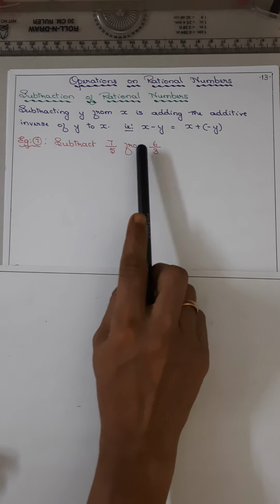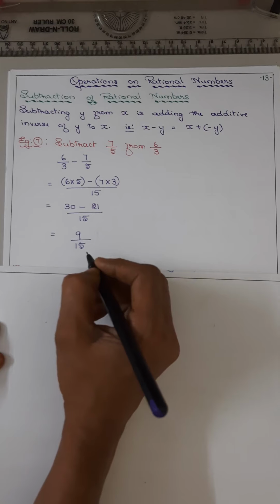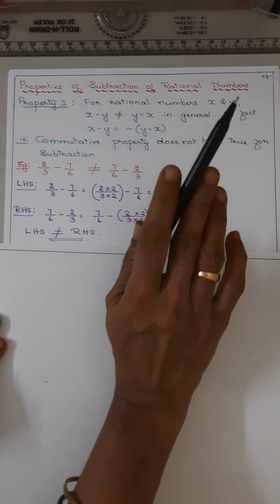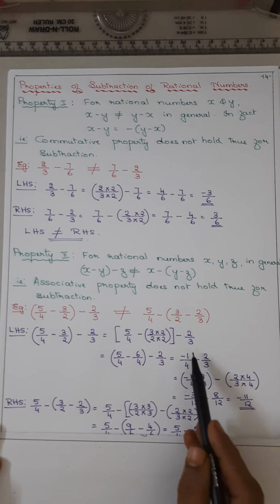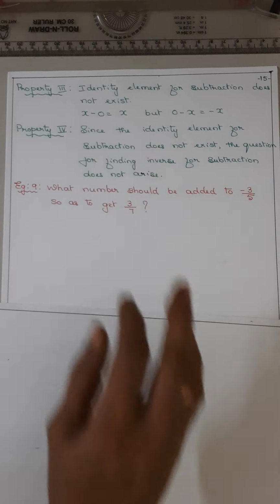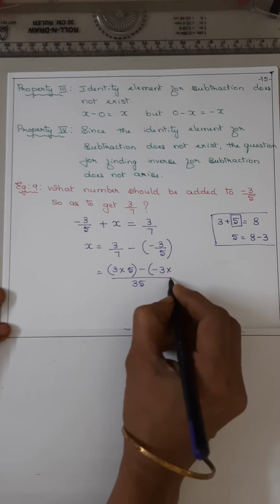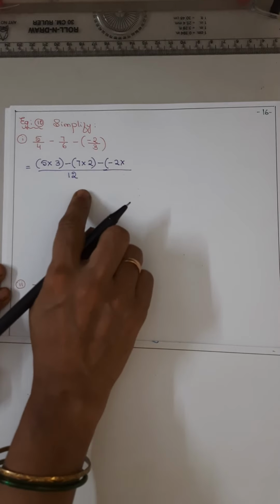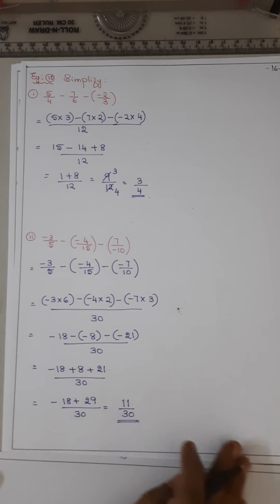7th std OPERATIONS ON RATIOAL NUMBERS Example 7 to Example 10